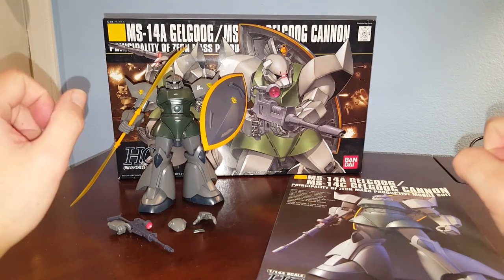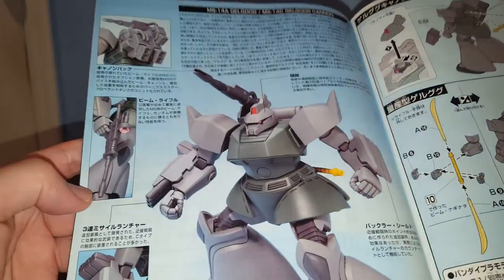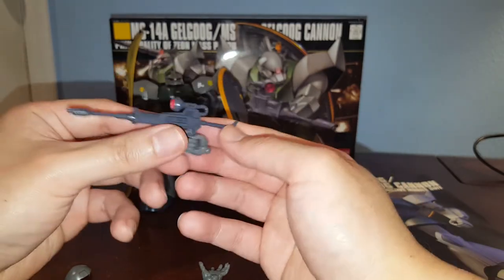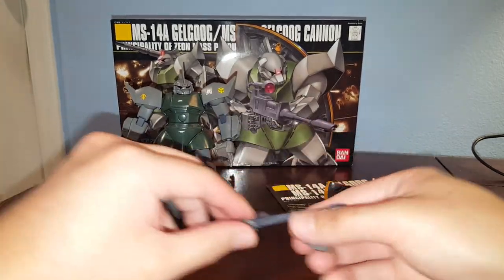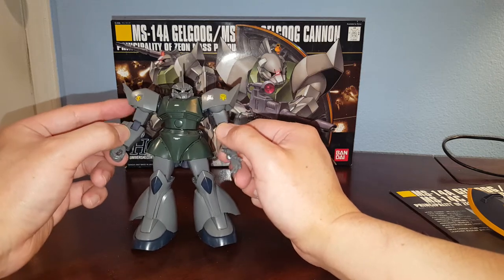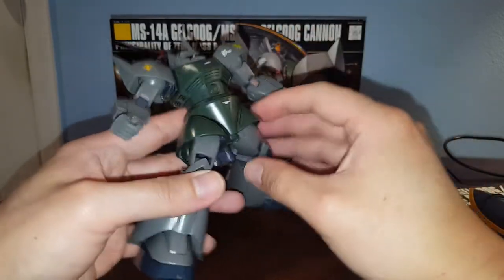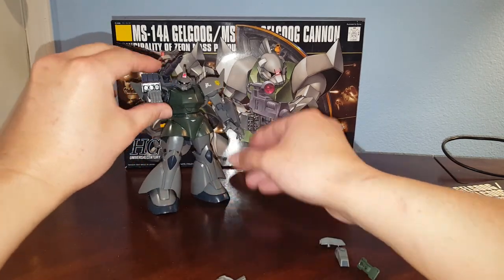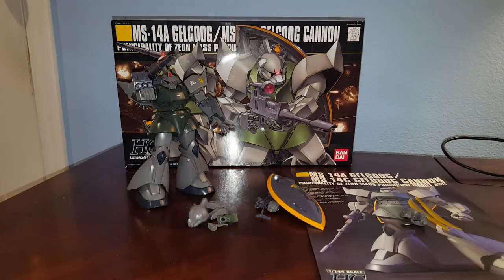Bandai Gunpla HGUC 1/144 Gelgoog/Cannon Review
Nice kit. The articulation is dated. Been able to build either Gelgoog and Gelgoog Cannon is awesome.